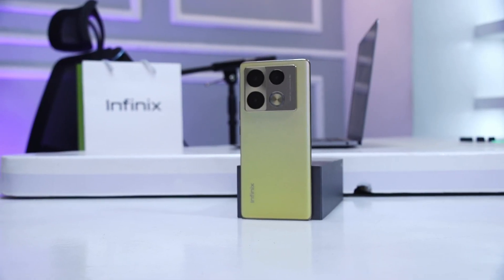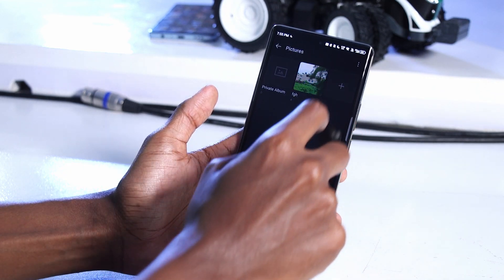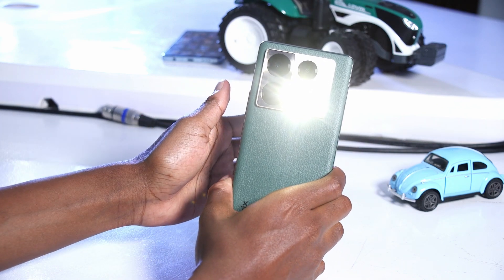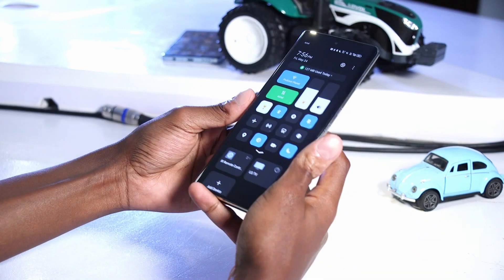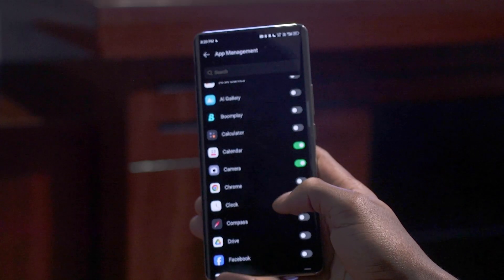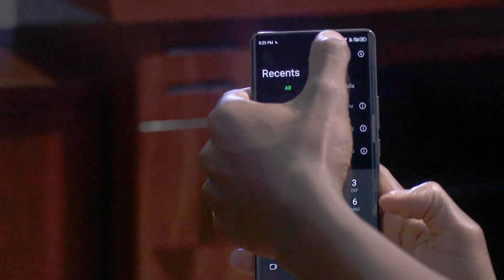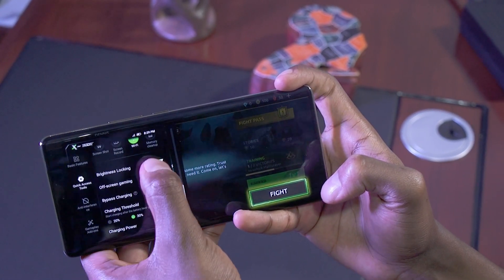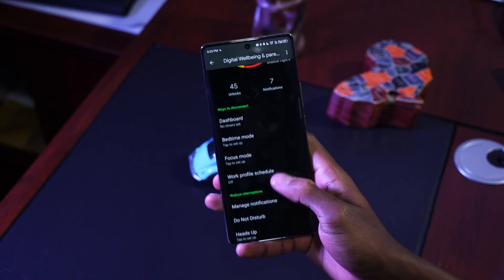Did you know of these Android 14 Features? Feat. Infinix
As we wait for Android 15 to roll out to our phones, here are 10 Android 14 features you probably didn't know existed on your Infinix Note 40 Pro.
Dive in and be excited.